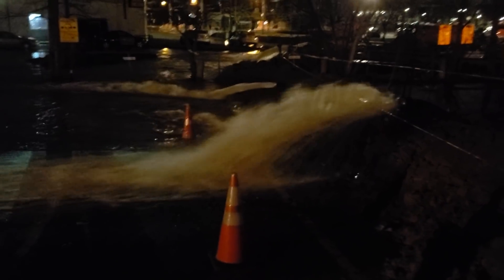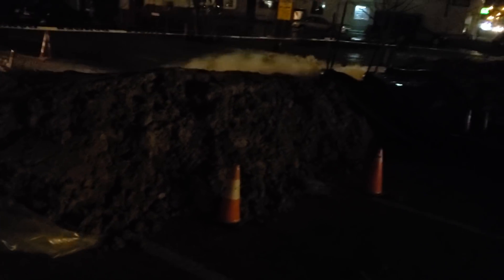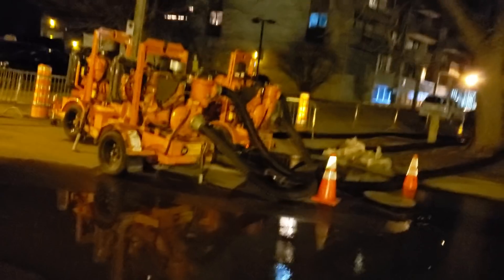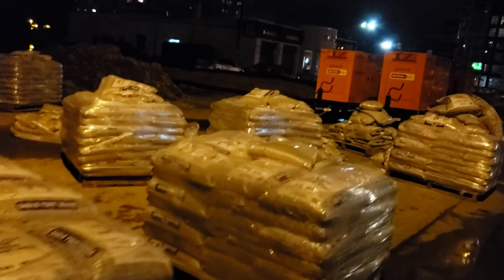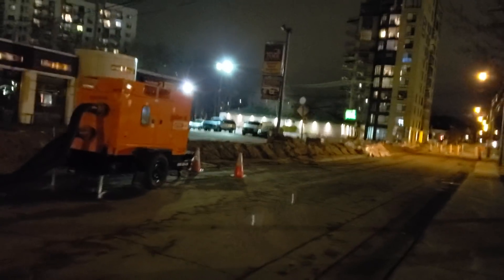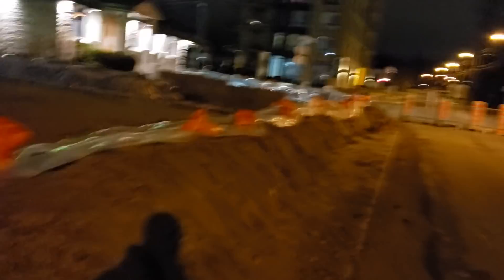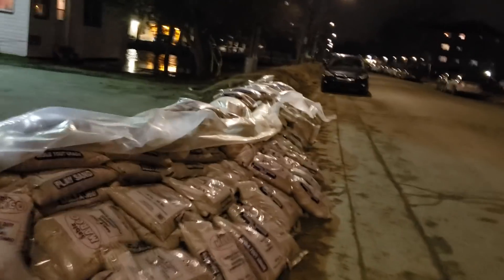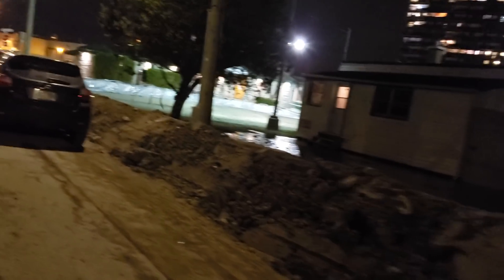Montreal Flood 2019 - Video 14: Walking around Gouin where water pumps are in action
Another short video from Tue. April, 23 where water pumps were pumping water from Gouin Street into the river.